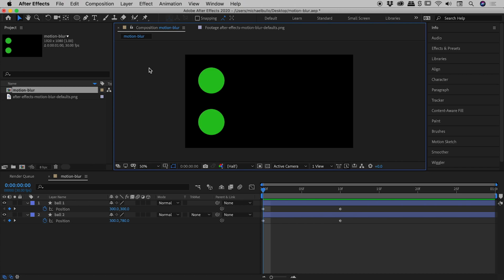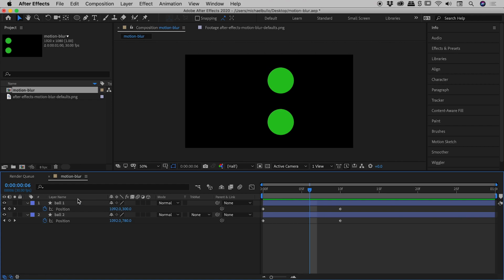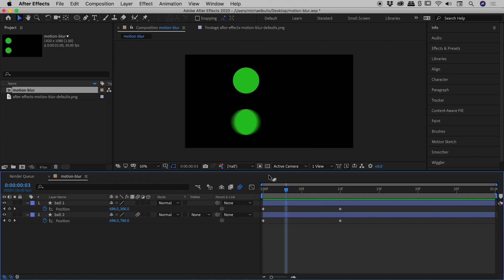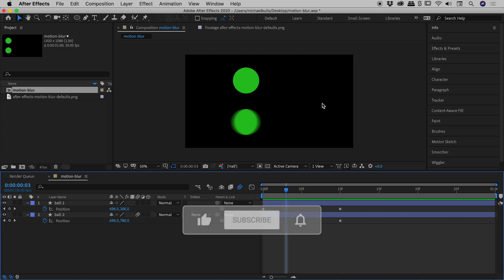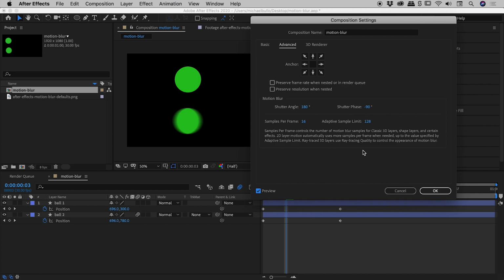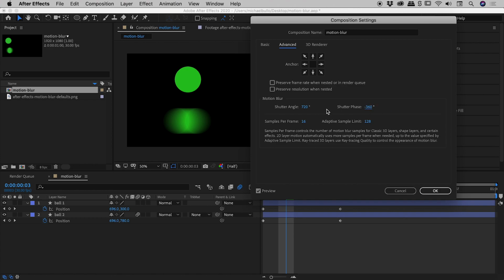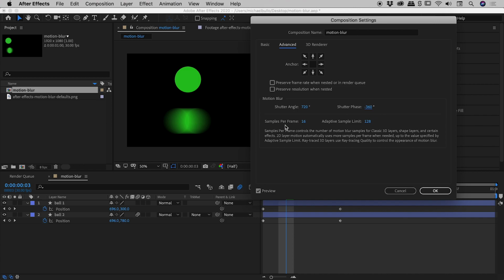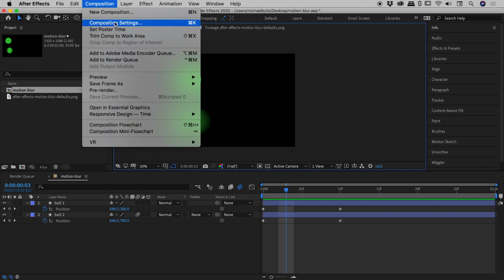Add Motion Blur to Objects in After Effects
Learn how to add motion blur to an object in motion within After Effects to make the movement appear more natural. Details below...

0:00 - Introduction

0:47 - Activating motion blur for an object
The switch with the three overlapping circles icon will activate motion blur on a per object basis. If this switch is not visible, turn on the buttons in the lower left corner of After Effects.

1:41 - Master switch for motion blur
This switch turns on/off motion blur at a composition level. It does not effect the motion blur setting for individual objects.

2:40 - Motion blur settings in detail
The Motion Blur settings can be found within the Advanced tab of the Composition Settings dialog box. These settings are "sticky" which means they will be remembered by After Effects when creating compositions in this or future projects. Ensure the Preview checkbox is active if you wish to see changes updated in real time within the composition.

3:49 - Shutter Angle
Controls the amount of blur and has a maximum of 720 degrees.

4:18 - Shutter Phase
Controls where the blur sits relative to the object. This value can be set to whatever is deemed visually appealing. However, a good general guide is to take the Shuttle Angle and divide that by -2. That's why for the default Shutter Angle of 180 degrees the default Shutter Phase is -90 degrees.

5:16 - Samples Per Frame
Controls the number of elements that make up the blur. Increasing this number creates a softer blur.

6:10 - Wrap up